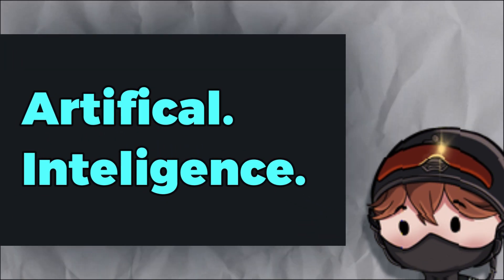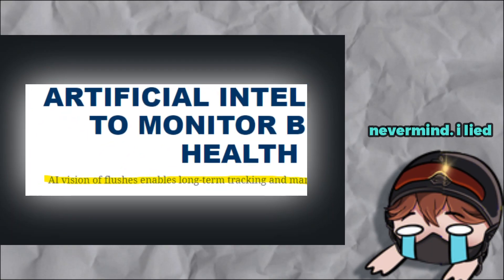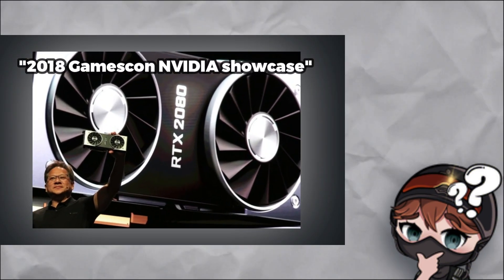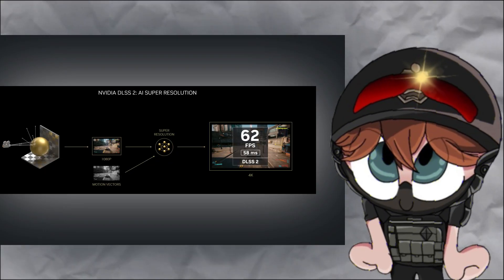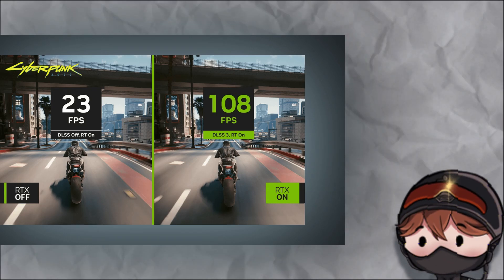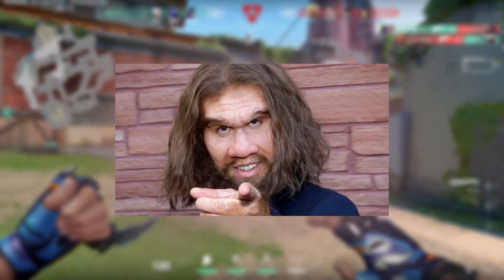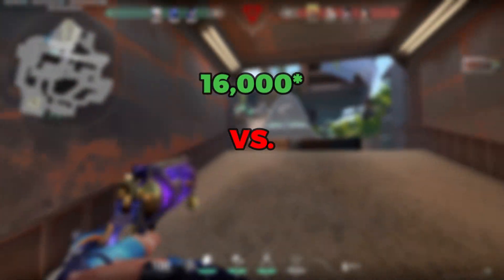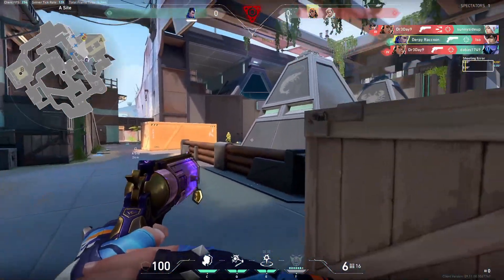Is the NEW 50 Series GPU for you?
In this video, we explore the exciting advancements in GPU technology, including rumors and leaks about the upcoming NVIDIA GeForce RTX 50 Series. From jaw-dropping performance specs to industry-shifting innovations,  we discuss hot topics like AI-powered gaming, ray tracing breakthroughs, and how these GPUs are reshaping gaming and content creation.